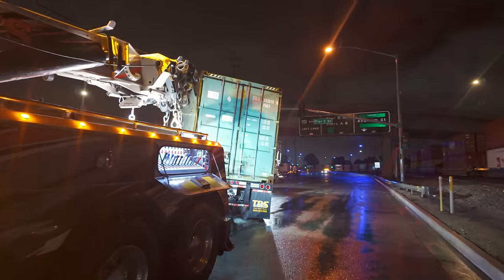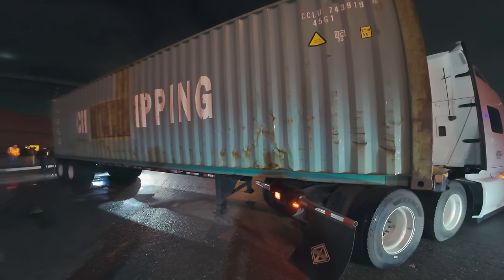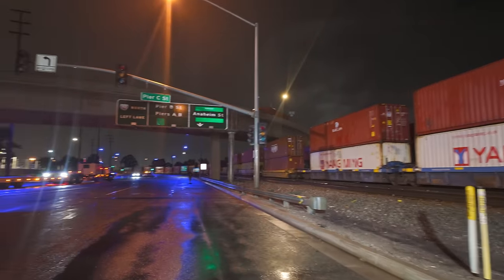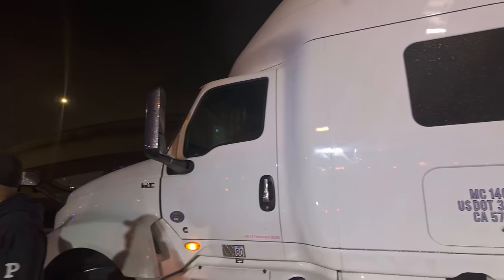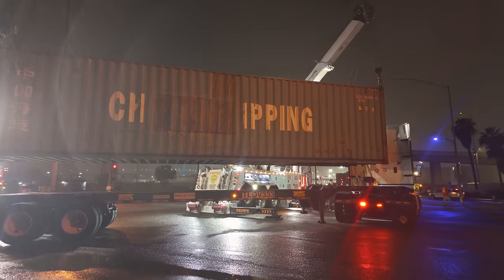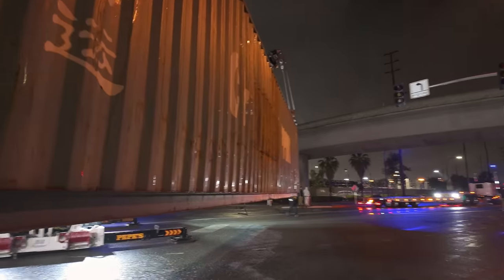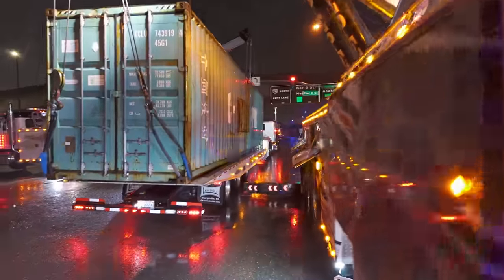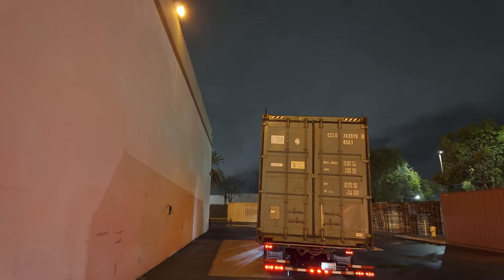Shifted Load Almost Flips Container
Shifted Load Almost Flips Container. Oh look, a container that ISN'T on its side! Close call with this driver, who said he felt his load shift and stopped mid turn as he felt the container coming over. These are scary and I see them happen too often, usually they keep falling until the container rolls over.

I arrived at approximately 2:00am in Hulk, my 50ton Rotator, followed by Alex in Big Flipper, our 75ton rotator. The new 2024 Landoll was driven by Java Joe himself. These look scary, but with some quick and efficient work we got it off the chassis and onto the Landoll in no time. Once we got to the customer's yard, it was even faster to offload.

All in all, the entire job, from the moment we showed up, until we were leaving the customer's yard, was 1hr and 40 minutes. We are just too fast, but realistically most jobs should be this way when you know what you're doing. The rain did but a damper on things and got my equipment wet; luckily Alex's DJI Action 4 is waterproof and I'm able to do this entire video.

One super cool thing we did (Alex's suggestion too) was rotate the container BETWEEN the trucks to allow Joe super easy access to back up. This is a bit of an advanced move that we've done often together and personally I think looks awesome to see.

I’ll still pump out the best content every week, but members get some extra cool perks not available to the public.

►All footage was shot with a DJI Pocket 3 and Action 4. I also edit my own footage using DaVinci Resolve Studio.